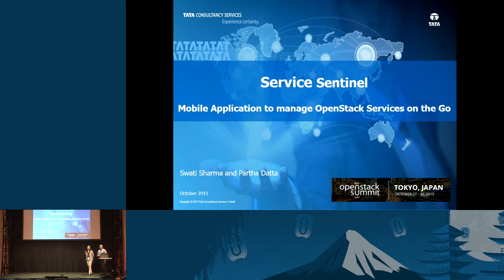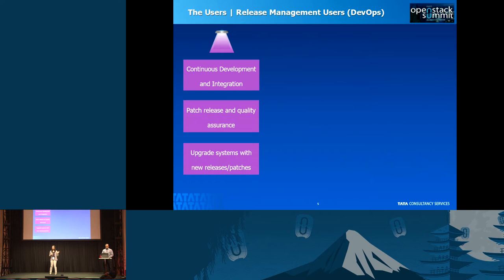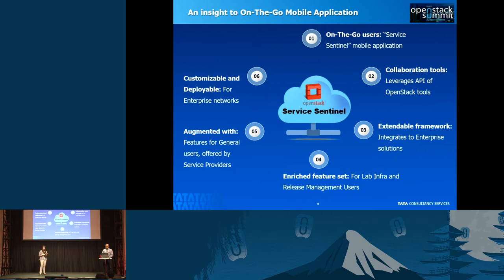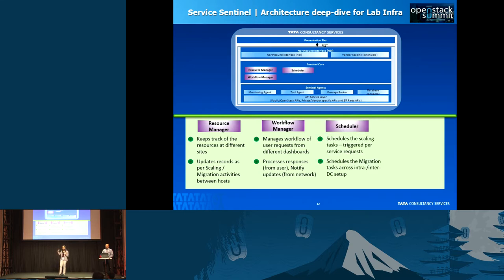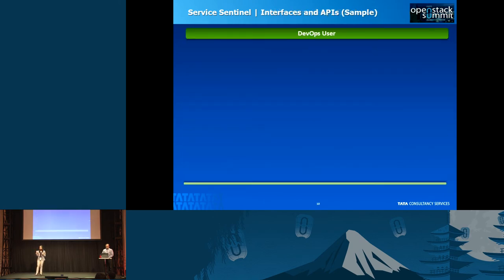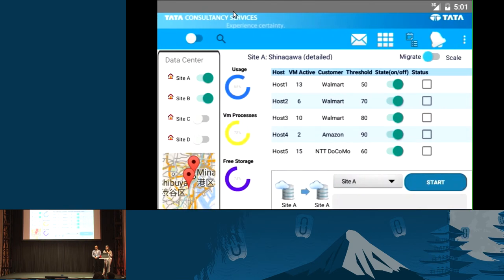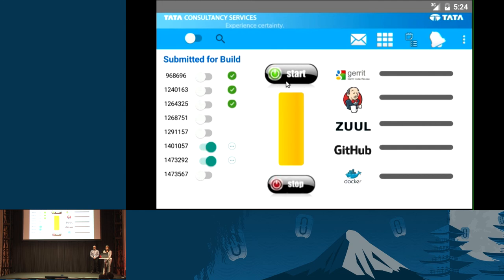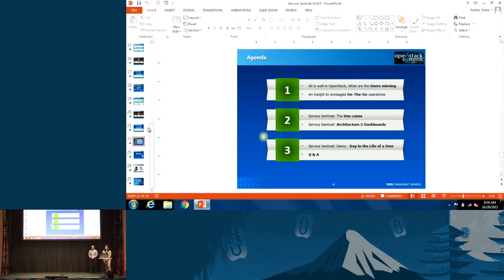Service Sentinel' - Mobile Application Envisioned to Manage OpenStack Related Services on the Go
In this paper, we present this application detailed over the following points:

Current pain points
Our proposition
Architecture
Solution Features
Demo
Key Benefits

Current pain points :

No mobile application to handle all the OpenStack related activities
No single portal with specific customizable dashboards for 'All users' of OpenStack community

Currently, we have different login screens for d